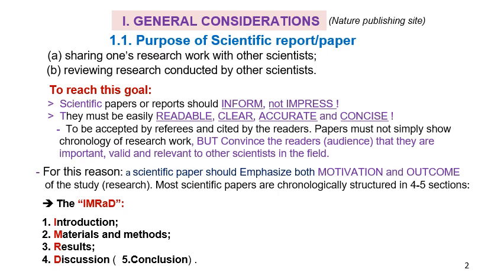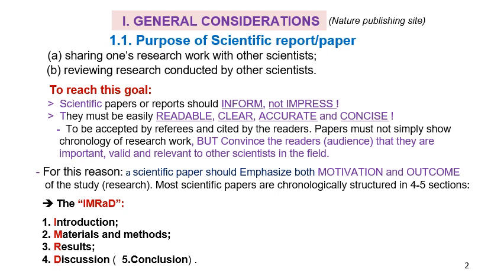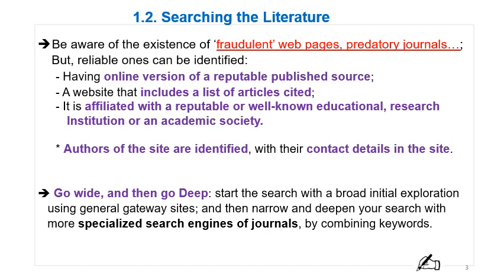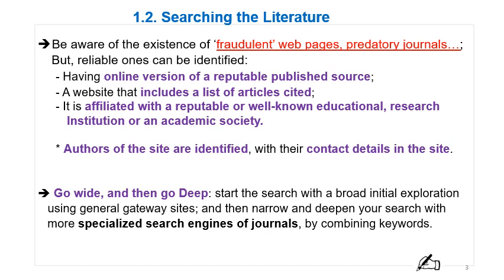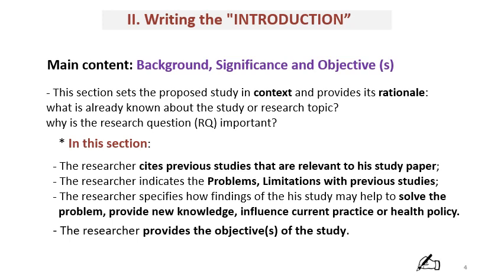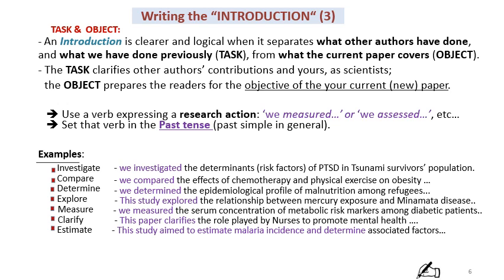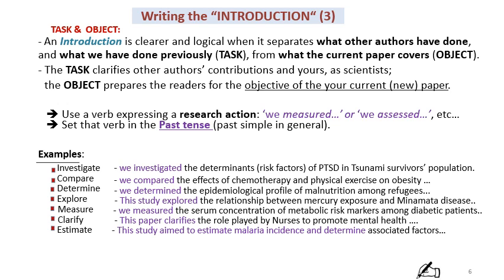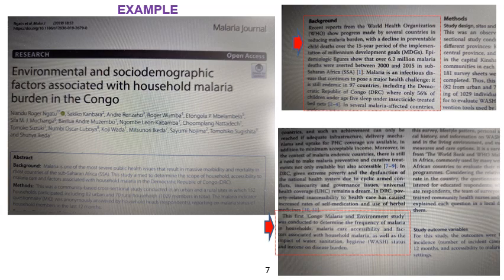Overview on Scientific Writing in Health Sciences (Part 1)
This video presents a 20-minute Introduction to Scientific Writing, in the field of Health sciences, with comments in japanese (このビデオは、ヘルス サイエンスの分野における科学論文の執筆についての約 20 分の紹介です).